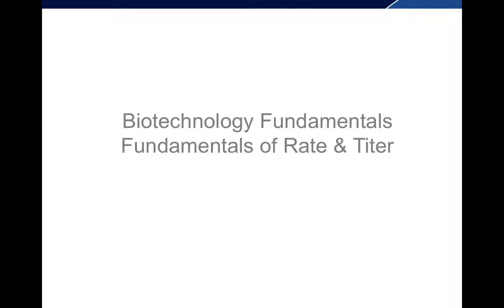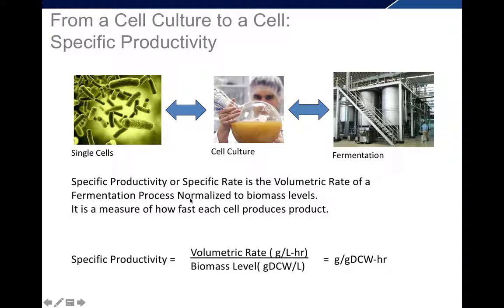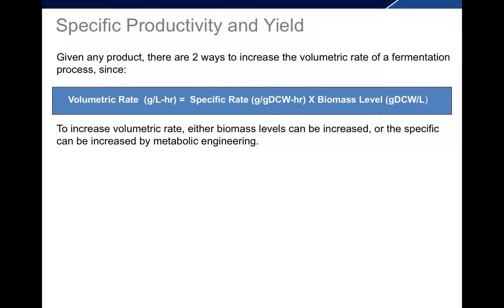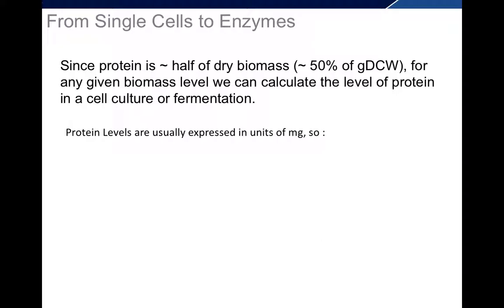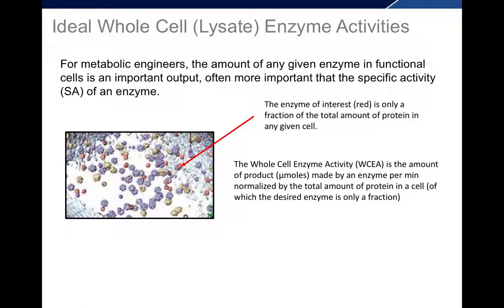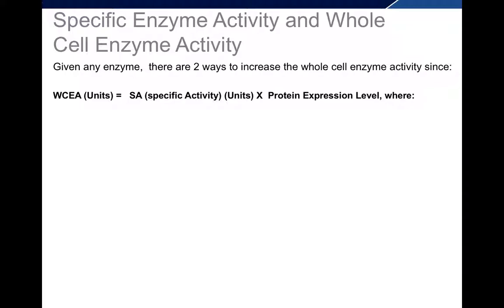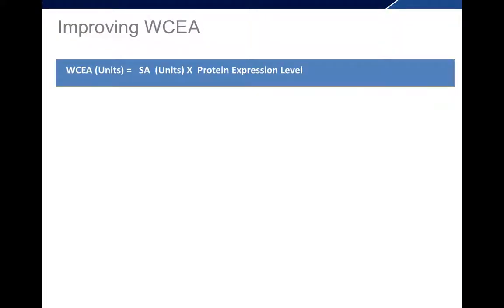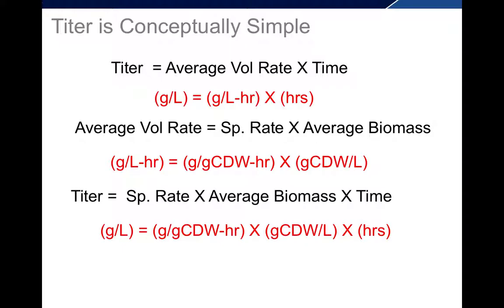Biochemical Engineering Fundamentals Rate&Titer